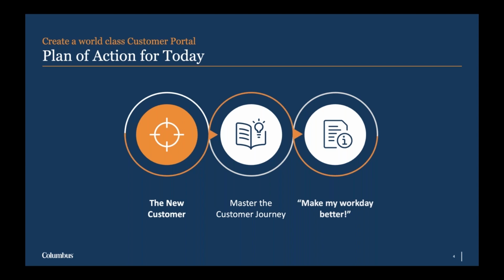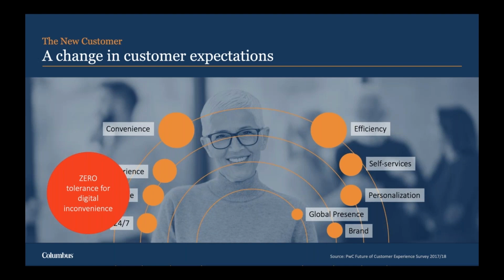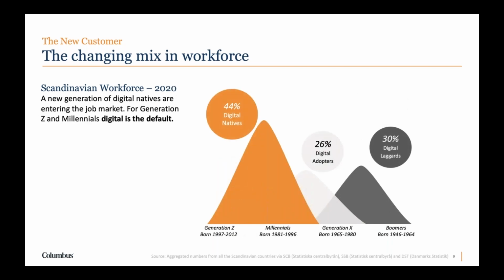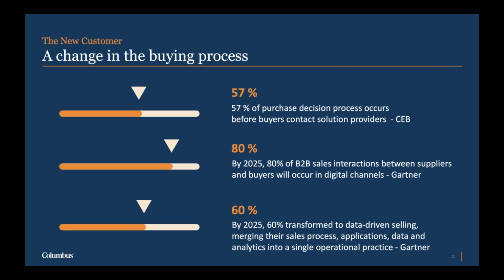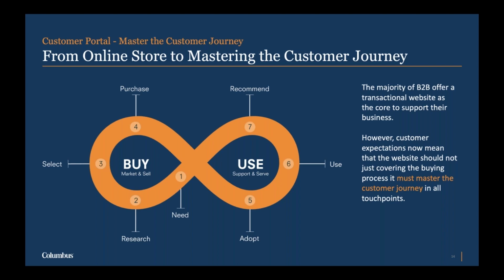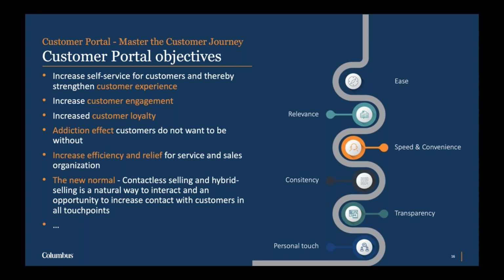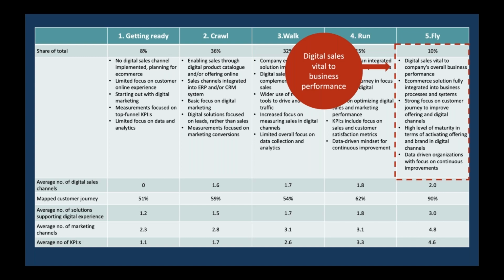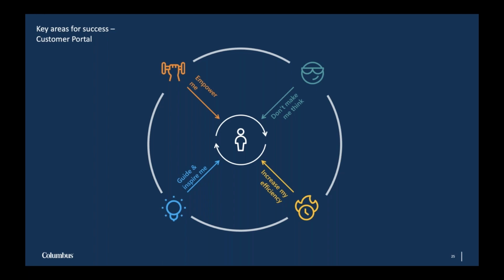Deliver exceptional customer experience with a world class customer portal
Part one of Deliver exceptional customer experience with a world class customer portal